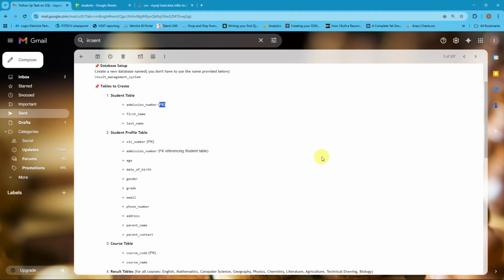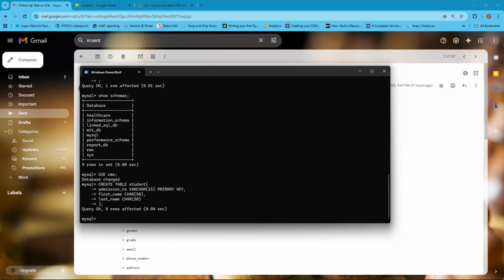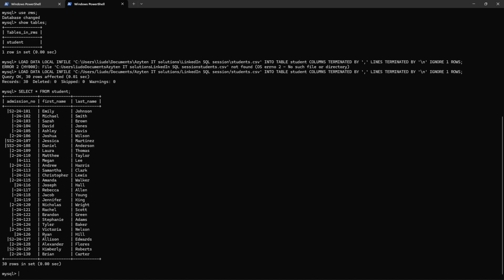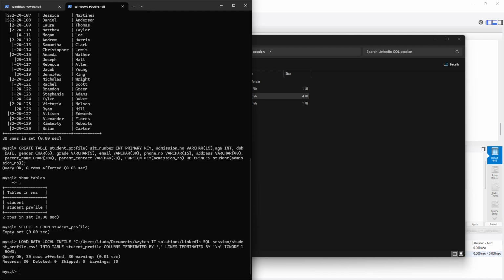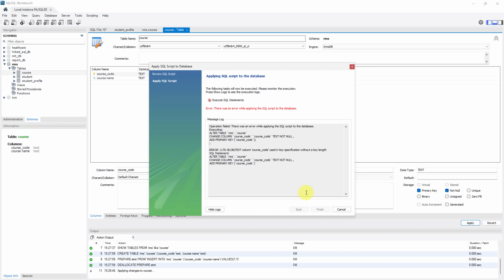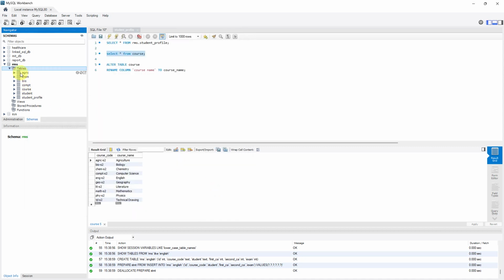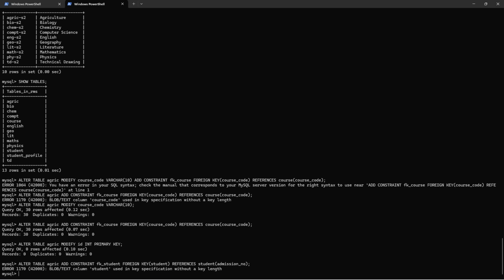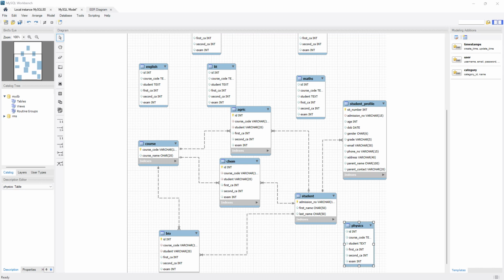CREATING A RESULT MANAGEMENT SYSTEM DATABASE - part 1